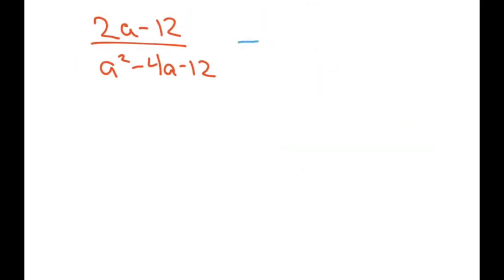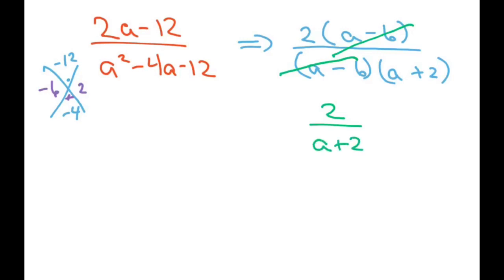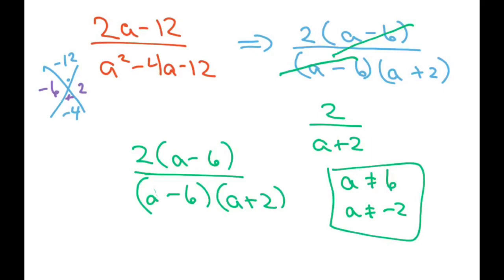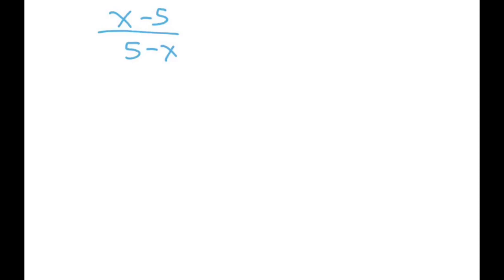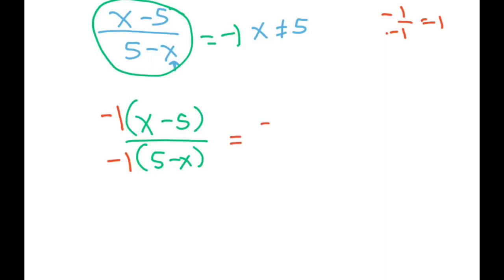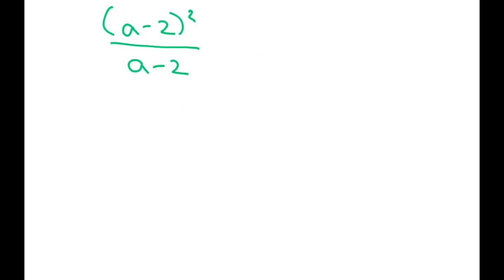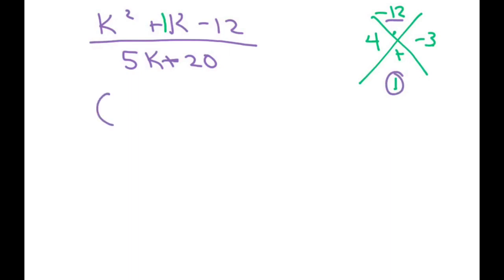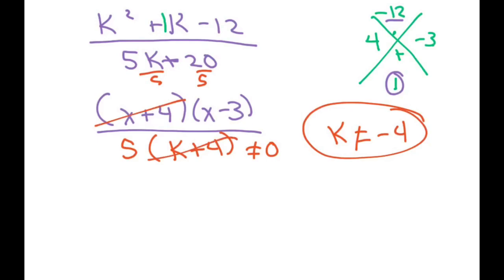Simplify Rational Expressions. Give Restrictions on the Variables